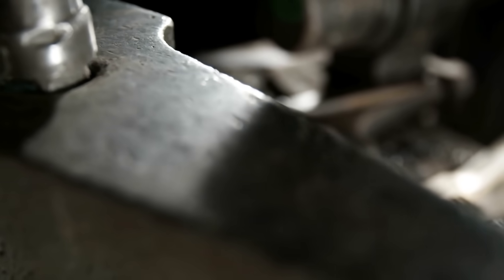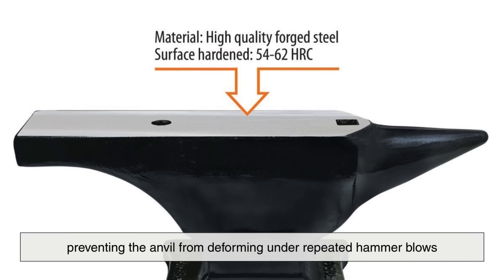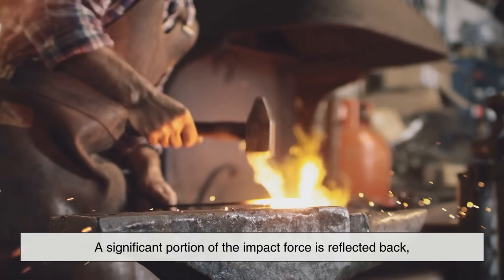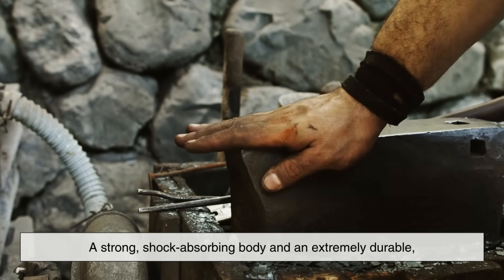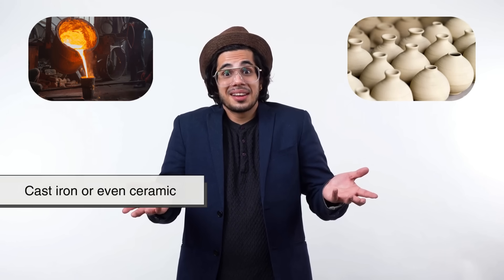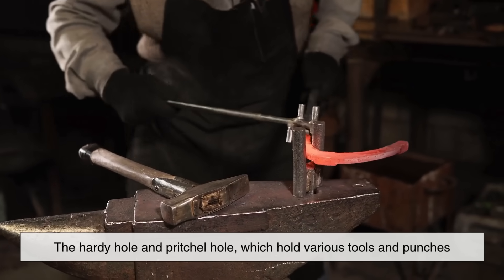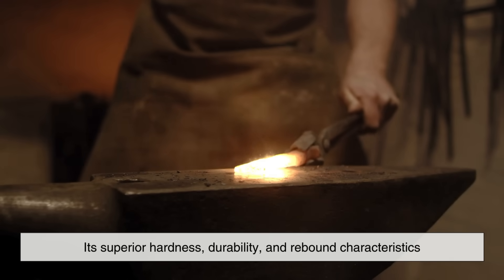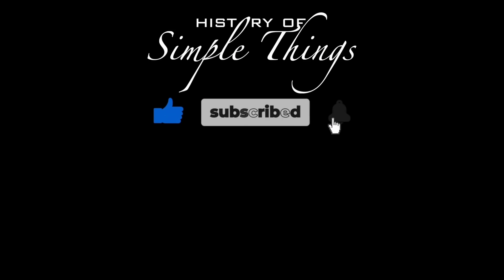Why Are Anvils Made of Hardened Steel? (And Not Iron!)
Anvils have been a staple of blacksmithing for centuries, but have you ever wondered why they are traditionally made of hardened steel? In this video, we explore the science, history, and craftsmanship behind anvil construction, including why hardness, durability, and rebound are crucial for metalworking. If you're interested in blacksmithing, forging, or just the history of tools, this is the video for you!

📌 Timestamps:
0:03 - Introduction
0:55 - Why Hardness Matters in an Anvil
1:46 - The Importance of Rebound in Blacksmithing
2:51 - The Evolution of Anvil Materials
3:47 - How Hardened Steel Anvils Are Made
4:42 - Why Not Use Other Materials?
5:30 - The Role of the Horn and Other Features
6:18 - Measuring Anvil Hardness
7:03 - Conclusion